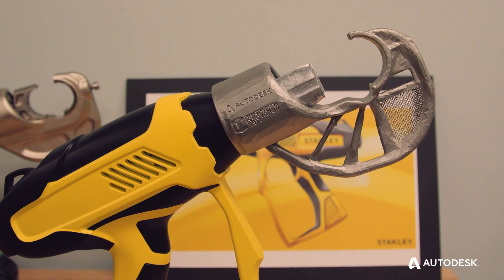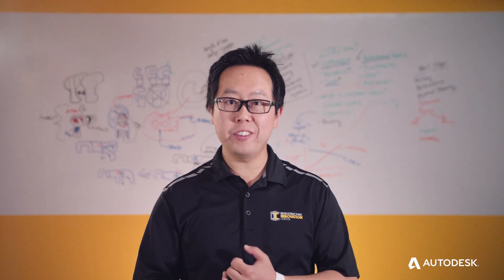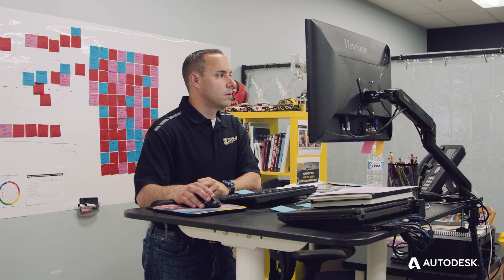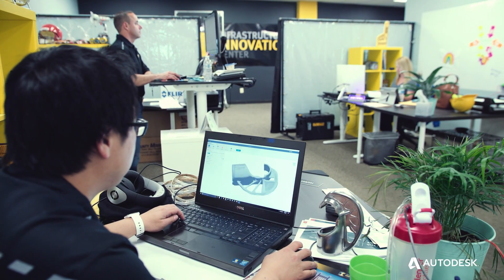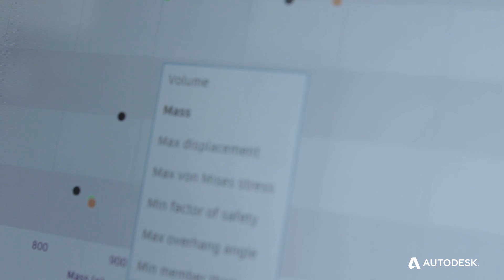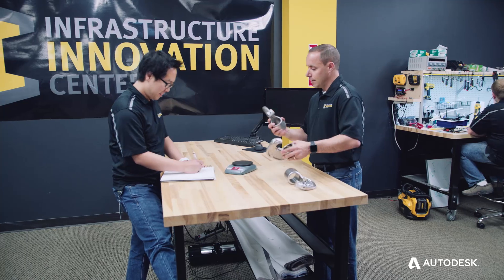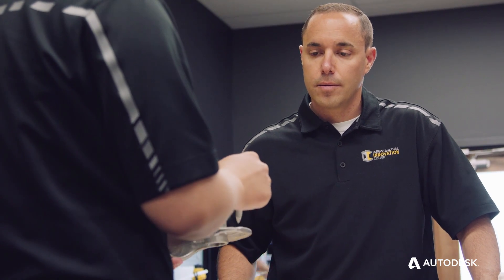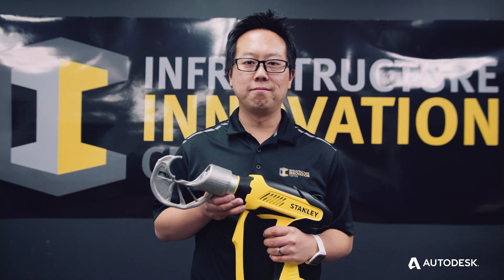Stanley Black & Decker's Breakthrough Innovation team uses generative design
See how Stanley Black & Decker’s Breakthrough Innovation Group used generative design and additive manufacturing technologies in a pilot project to lightweight its crimping tool attachment part.